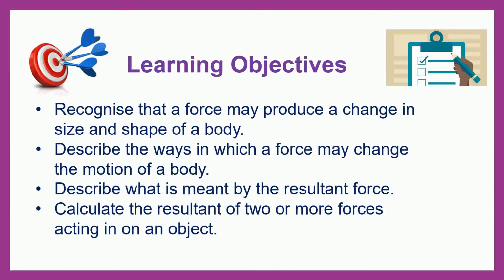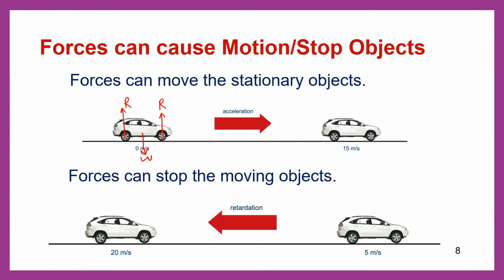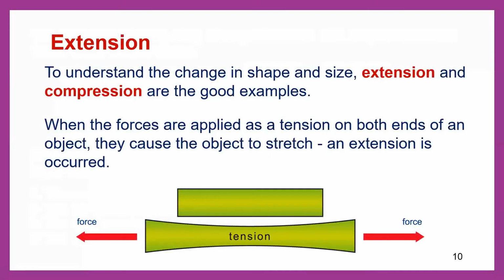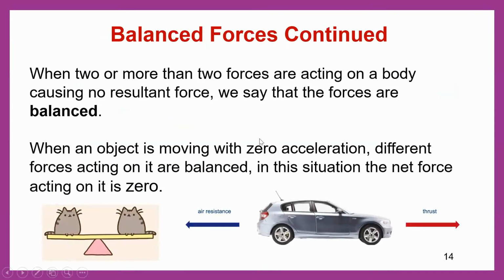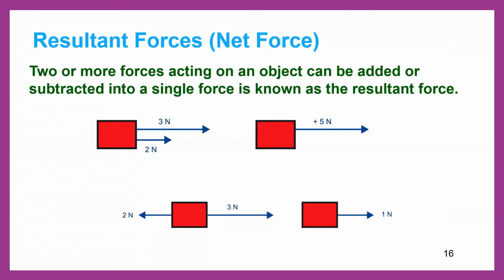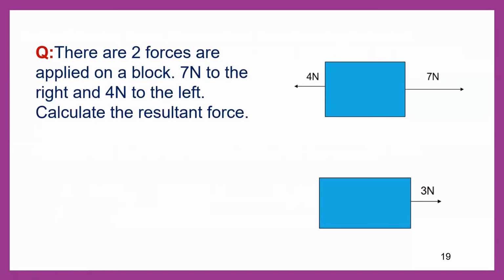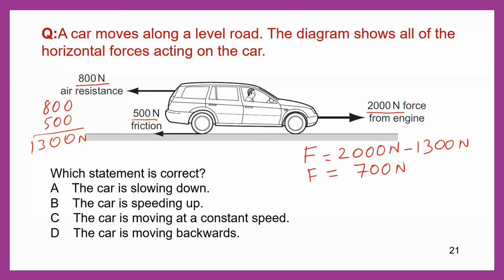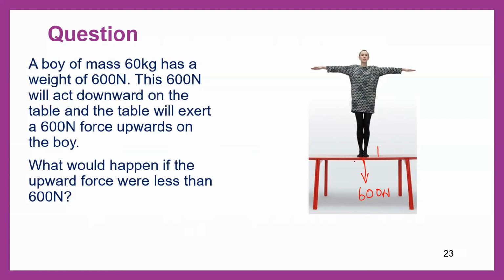Effects of Forces, Balanced & Unbalanced Forces - By Raza Kayani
This lesson has been recorded by Raza Kayani for IGCSE/GCSE O & A-Level Physics for the students of the University of Cambridge CAIE worldwide Examination on the topic of Effects of Forces & Balanced and Unbalanced Forces. This lesson is useful for CBSE, Matric & F.Sc., Physics Students worldwide. This lesson can be used to solve IGCSE/GCSE O & A-Level Physics Pastpapers. This Lesson is helpful for Edexcel IGCSE & A-Level Physics Examination.